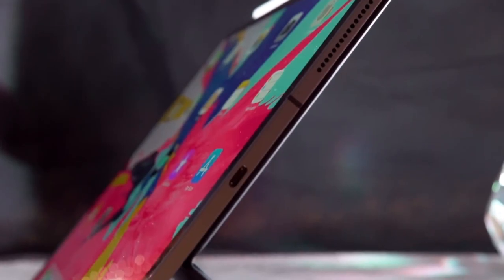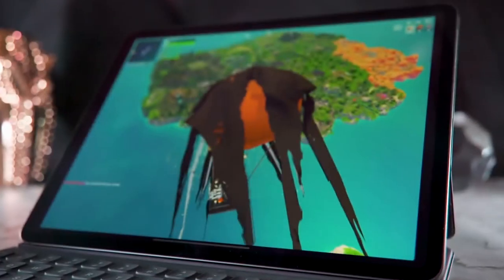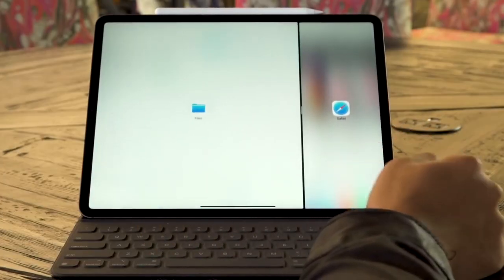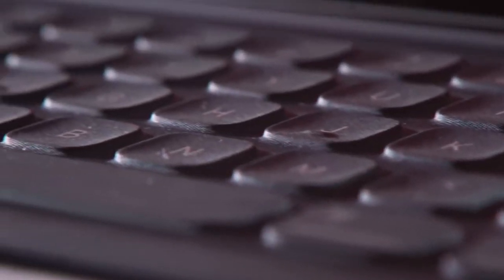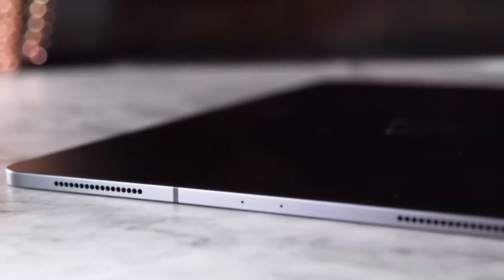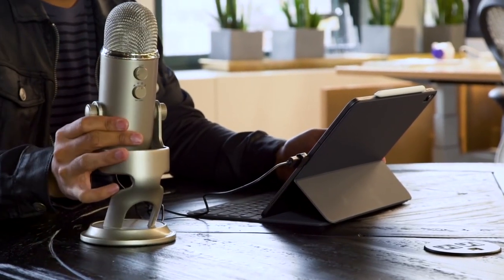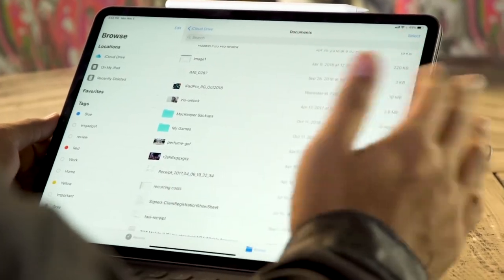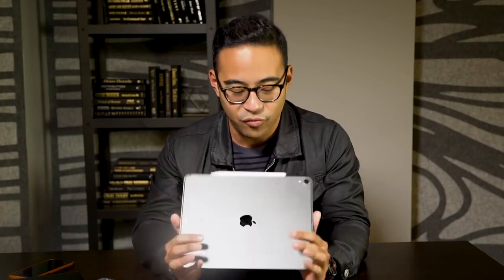iPad Pro 2018 Review: Almost a laptop replacement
It wasn’t that long ago that a $2,000 Apple computer looked like this — it has a hinge, a big screen, a full-sized- keyboard and a handful of ports. Pretty standard stuff. Things… are a little different now. Apple has insisted for a few years now that the iPad is “the perfect expression of the future of computing,” so for some people, THIS new iPad Pro might be the $2,000 Apple computer to invest in.